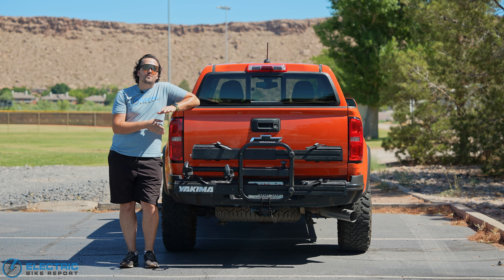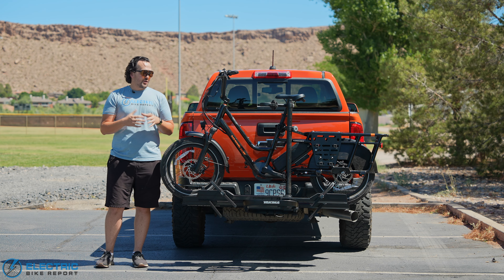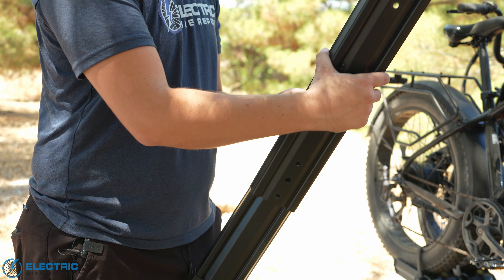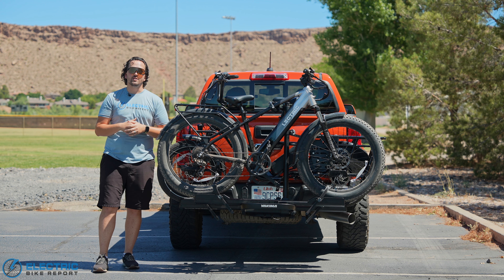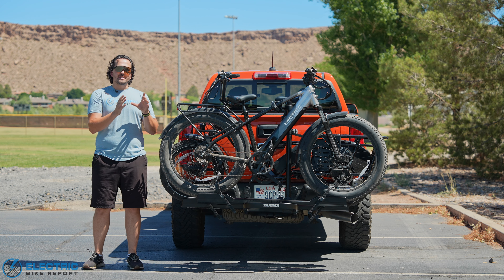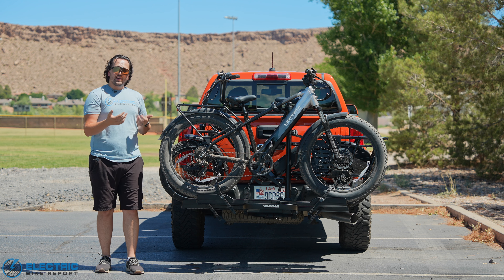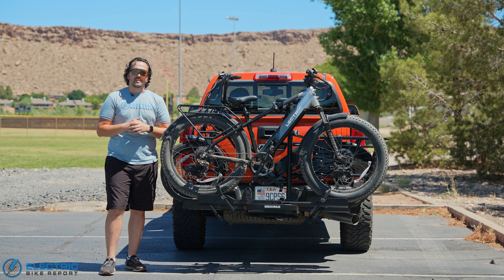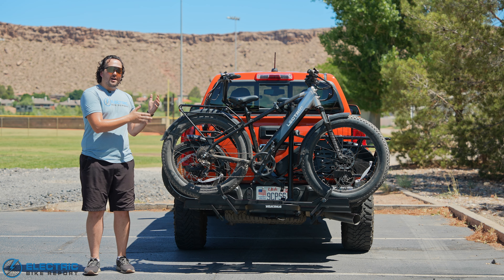Yakima OnRamp LX Hitch Rack Review | Is This The Rack You Need For Your E-Bike?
Look around at vehicles hauling things. It won't take long to see the name Yakima on the products that help people haul.

Yakima is a trusted name for carrying accessories, and with the OnRamp LX they have a purpose-built e-bike carrier with the weight capacity and size to handle hefty e-bikes - even two cargo bikes if you play your cards right.

0:00 Intro
0:32 Overview
7:20 Pros & Cons
9:34 Daily Life
12:00 Conclusion